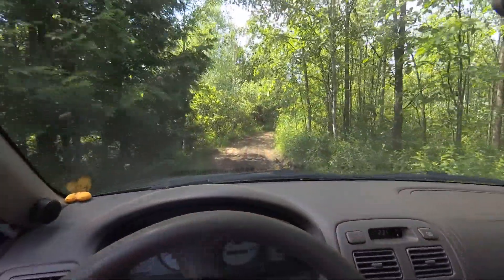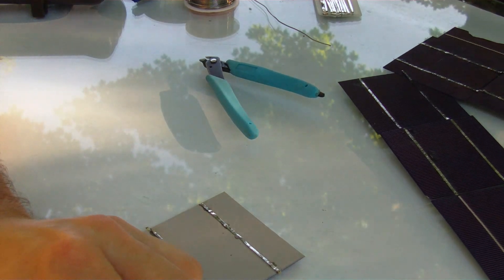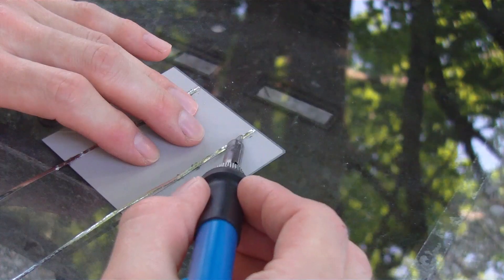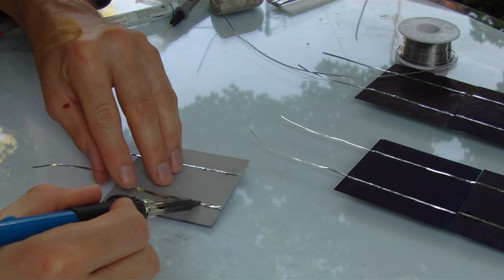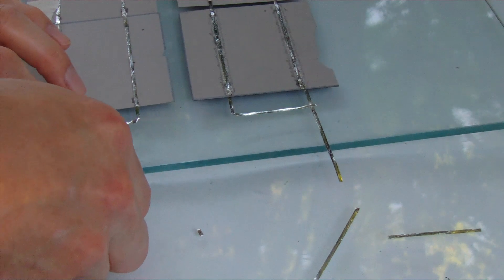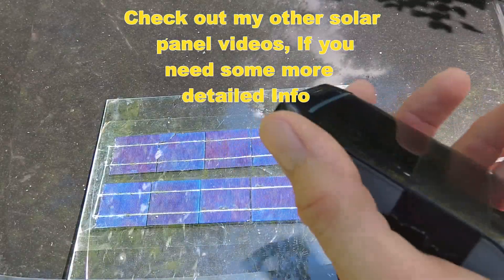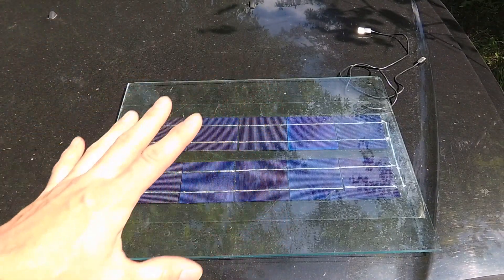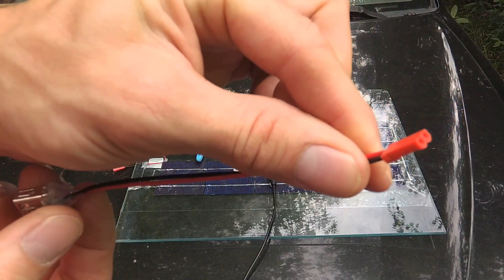DIY Solar Panel using broken Cells 10 Watts 5v USB out - Simple way to encapsulate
Quick video on how to build a quick and easy homemade solar panel, I call these junk panels because I'm using cracked cells. In this video I show the build with captions on how to tab cells I also give some details on materials later on. If you want more details check out some of my older solar panel videos. On this panel I used a piece of free scrap glass and a window film to hold the cells to the glass. This panel is probably best suited to be put in a window, or you could build a frame around it and it might last outside in the rain. I can't recommend building these panels for everyday use because the film was just an experiment, I have no idea how long it will last. Also I wouldn't leave it unintended in a hot car because it gets really hot and should be tested more.  I built a new panel with these 78x78 mm cells and a few got cracked so I reused them in this little panel. There are 10 cells in the panel making up 5 volts, you could add some more cells and increase the choke voltage without damage but you want the voltage to be close to 5v just in case. There are other ways of using higher or lower voltage panels and than combining a module to control voltage and current, I'll show this in another video, so you can make your panels any voltage you want. I've just finished a new generator project and will try and upload soon. Peace